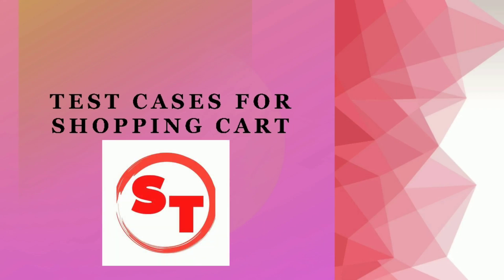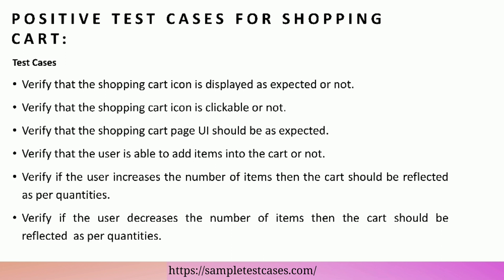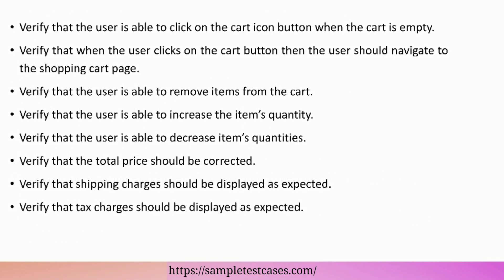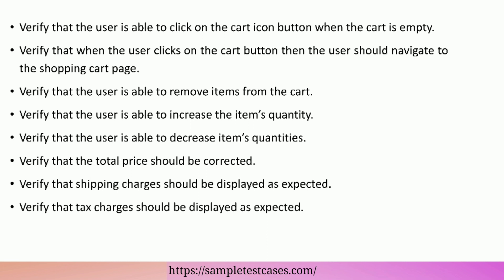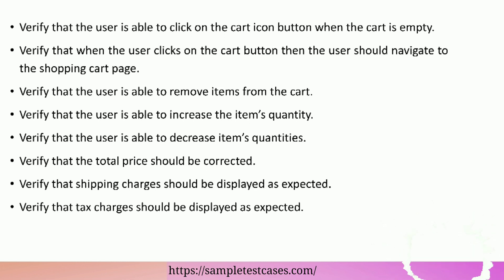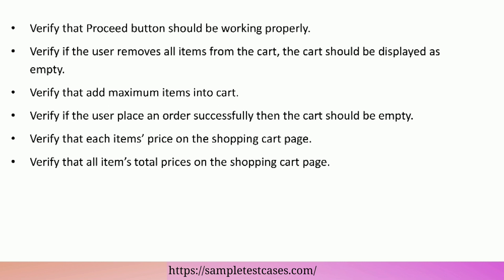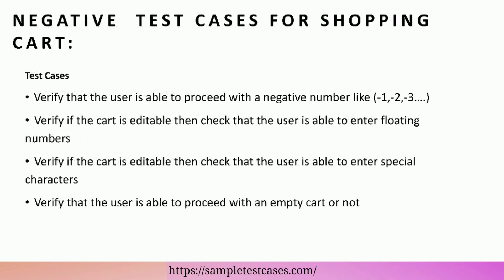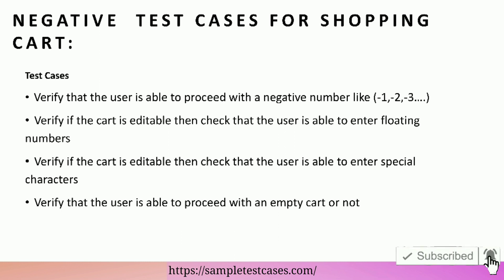Test cases for shopping cart | Positive, Negative test cases for shopping cart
Test cases for shopping cart | Test scenarios for shopping cart:-

How to write test cases for shopping cart:-

- Positive test cases for shopping cart
- Negative test cases for shopping cart

Test cases for shopping cart are one of the most commonly asked interview questions in software testing.

Chapters:

0:00 start
0:03 Positive test cases for shopping cart
1:43 Negative test cases for shopping cart